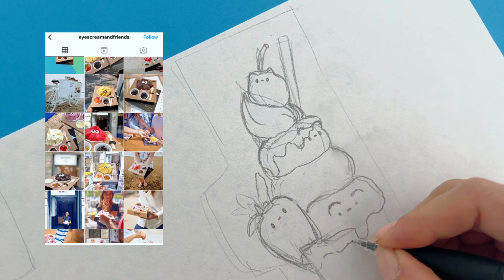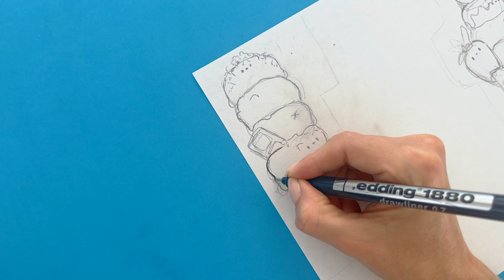Create This Book 3 by @MoriahElizabeth Episode 9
Join me as I work through my Create This Book 3 by @moriahelizabeth; I’m always trying some new ideas in this book and today I think the ideas were better than the outcome, oh no!

In this  episode, I’m tackling a few prompts that I had skipped; but now I’m going back to them because I decided to work through my book on chronological order.

Today we are supposed to
1. Create a menu
2. Create a screenshot

But I think I drifted from the directions some... you'll see...

I was actually surprised that I was able to come up with creative ideas for this prompts; but I dunno if this count ha!

If you like anything I make, please leave me a like or a comment…Helps my channel so much!

❤️ Paula

✨📕 Here's Moriah’s book if you want to purchase it